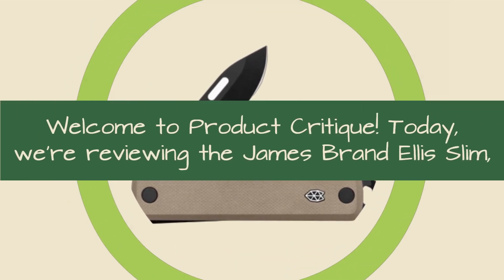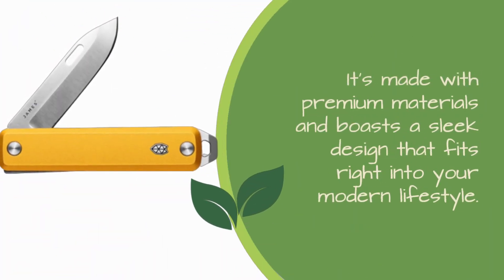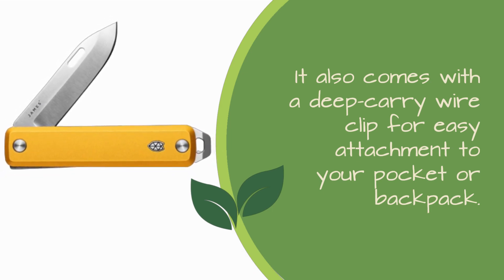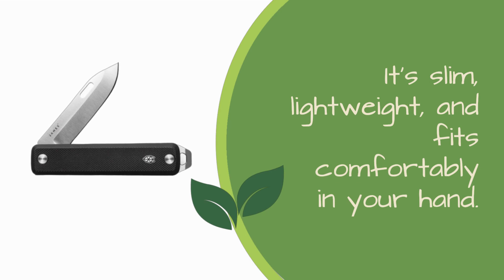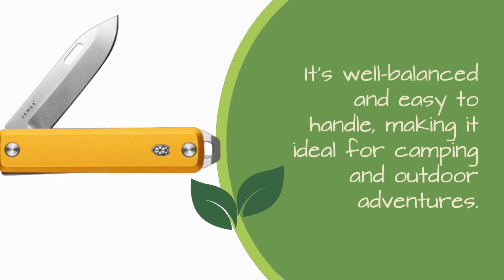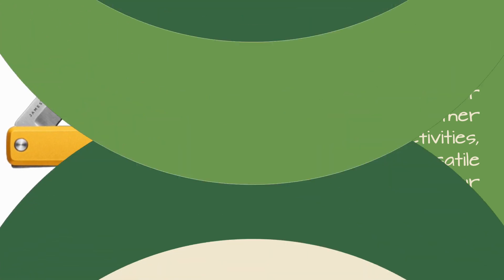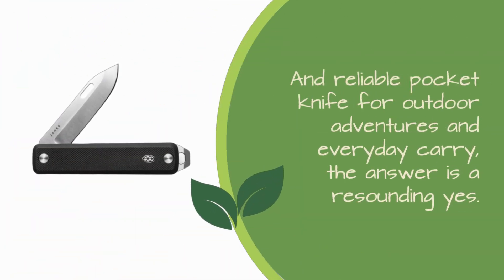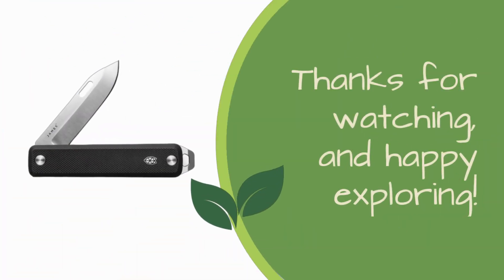The James Brand Ellis Slim Review: Sleek Utility!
Welcome to our The James Brand Ellis Slim Review! In this video, we thoroughly explore The James Brand Ellis Slim, a sleek and compact everyday carry knife designed to deliver exceptional utility and style. From its slim profile and premium materials to its versatile tools, including a stainless steel blade, flathead screwdriver, bottle opener, and scraper, we thoroughly test and evaluate its performance in various everyday tasks. Join us as we discuss its ergonomic design, smooth action, and the convenience of its pocket clip. Whether you're an outdoor enthusiast, a DIYer, or simply seeking a reliable and stylish knife for everyday use, our review will help you decide if The James Brand Ellis Slim is the perfect addition to your EDC collection.